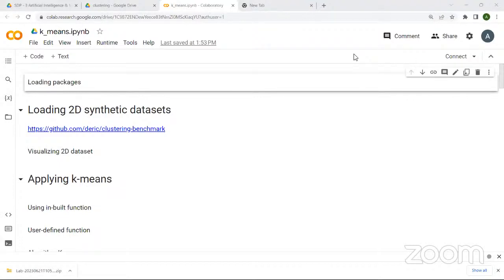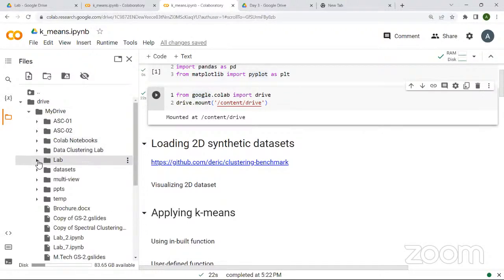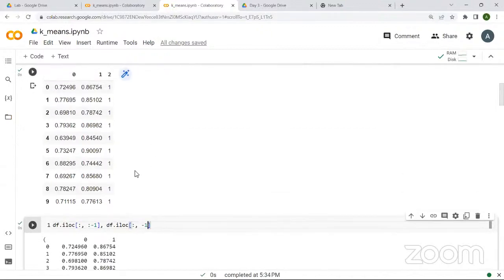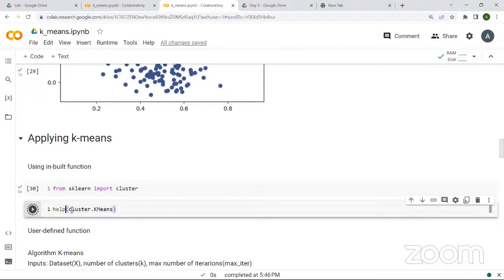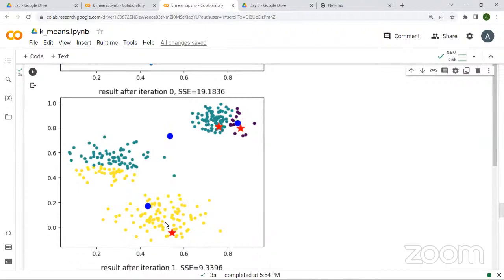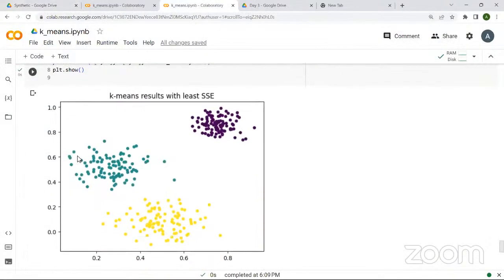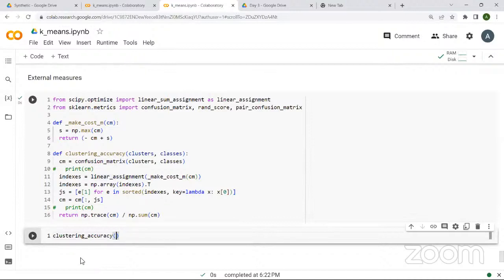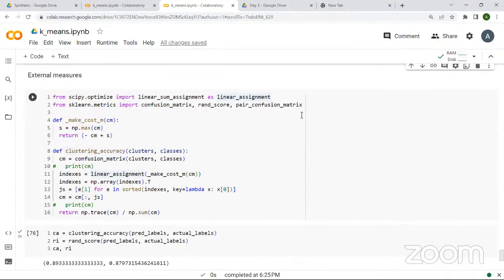Skill Development Programme - Artificial Intelligence & Machine Learning